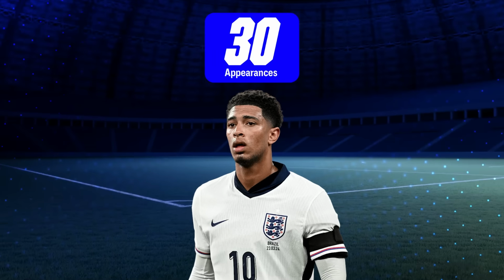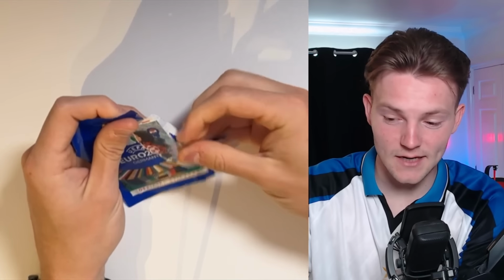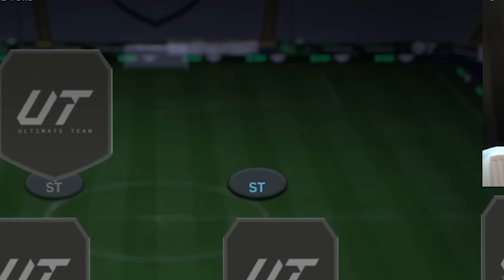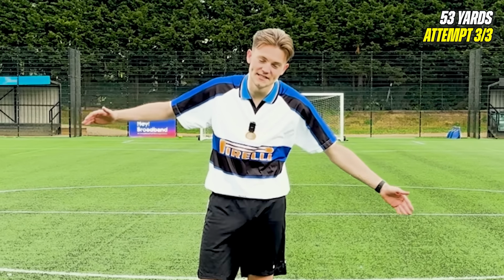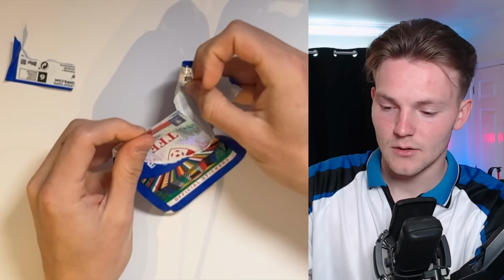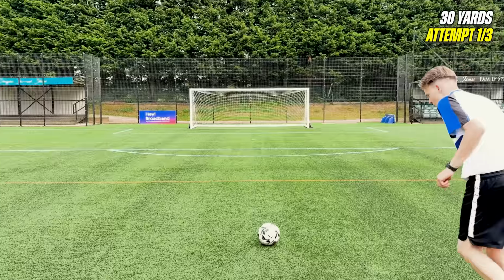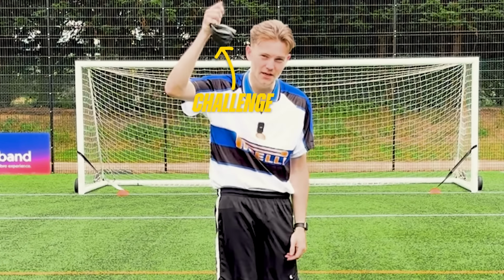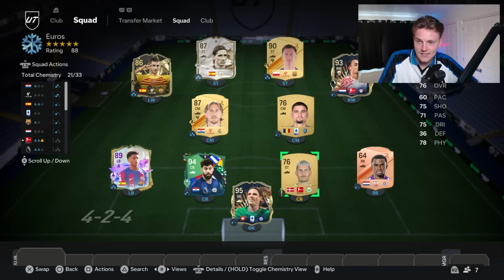Euros Appearances = Distance to Score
I hope you guys are enjoying the Euros as much as i am!

Make sure to follow me on all of them!